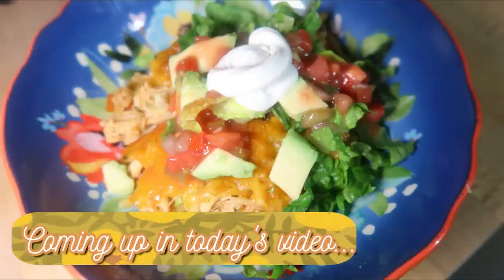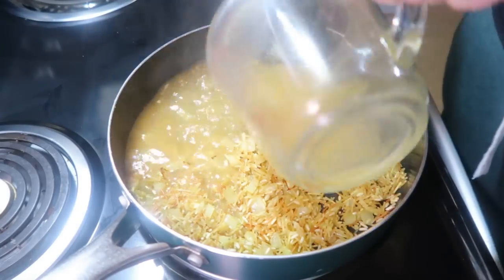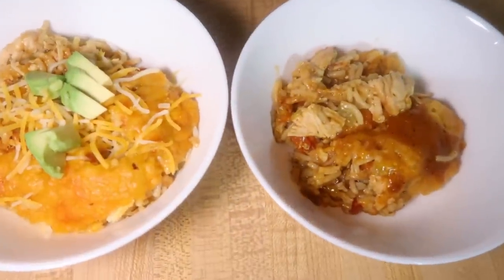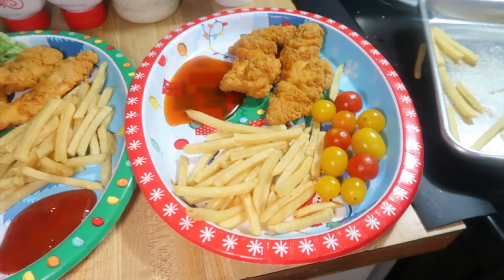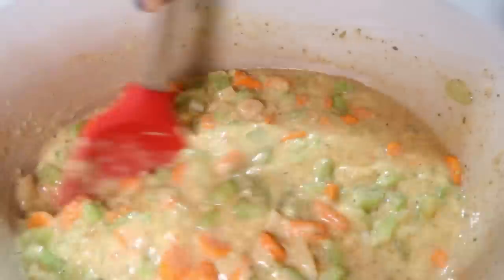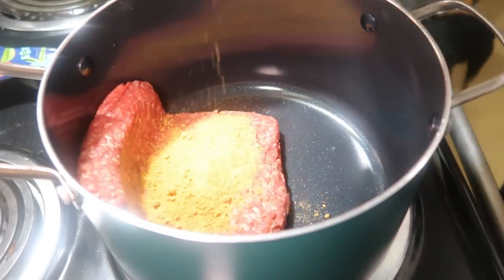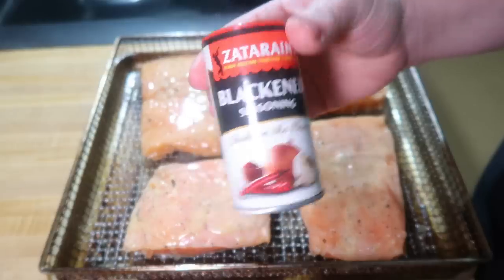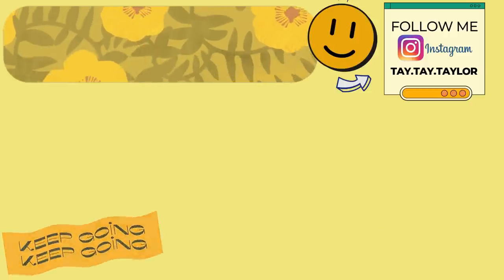WHAT'S FOR DINNER? #256 | 7 Real-Life Family Meal Ideas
Hey friends, happy Sunday! Do you need some new meal ideas? This week's dinners were all pretty simple and easy to put together but still delicious! Let me know if you plan on trying any of them.  ↓↓↓CLICK SHOW MORE↓↓↓

0:00 Hello!
0:39 Tex-Mex Chicken and Rice Casserole
4:27 Buffalo Chicken Tenders
5:49 Spaghetti & Meatballs
6:40 Crock Pot Chicken Pot Pie Soup
9:16 One-Pot Taco Pasta
11:03 Air Fryer Salmon
12:04 Grilled Cheese and Tomato Soup
13:00 Bye!

BETTER HOMES AND GARDENS COOKBOOK